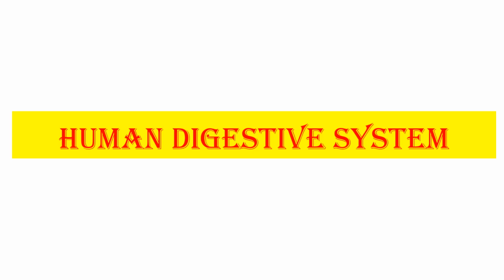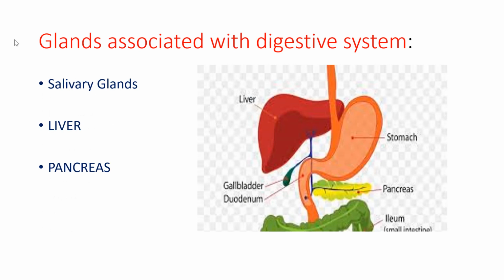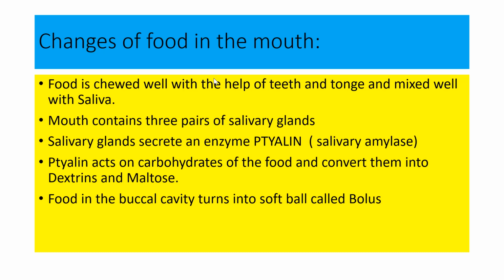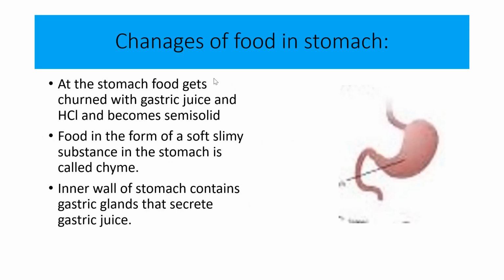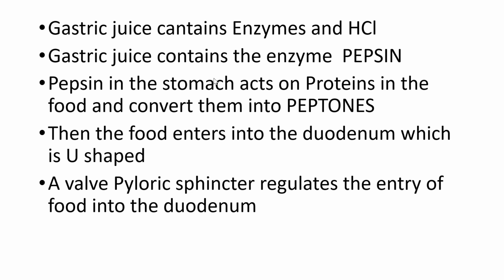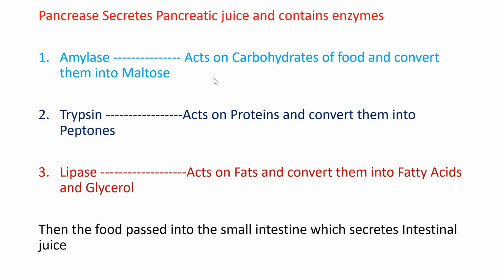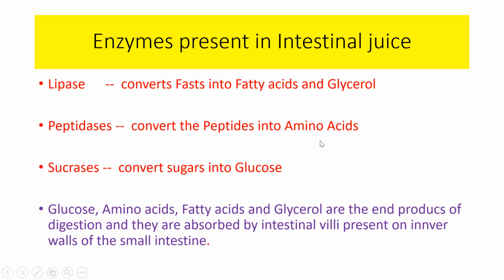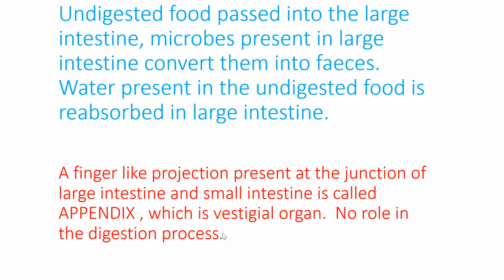Human digestive system class X bio TS syllabus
A part of autotrophic nutrition